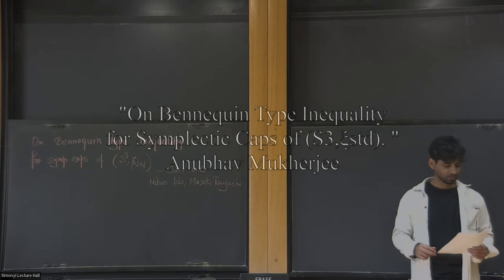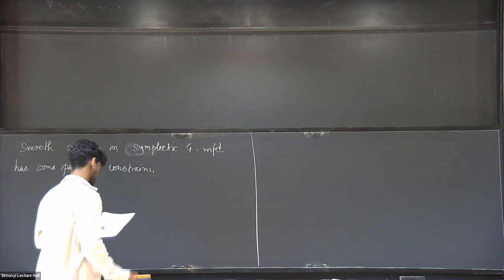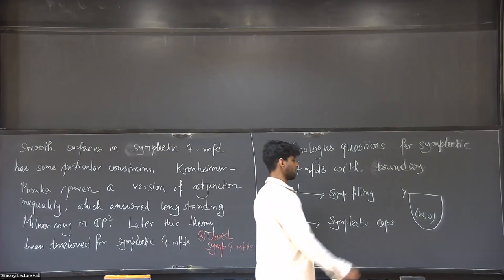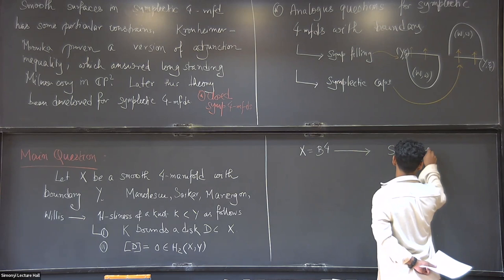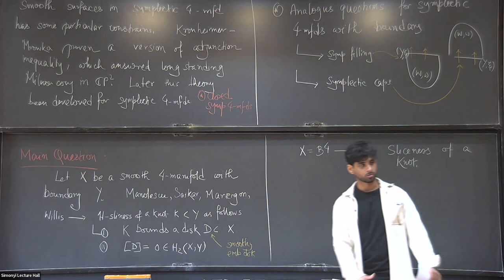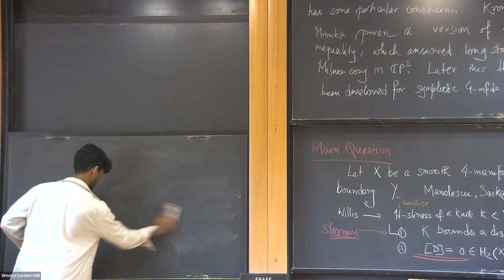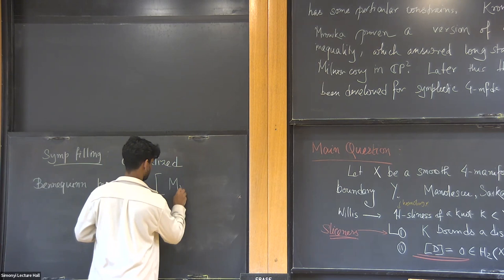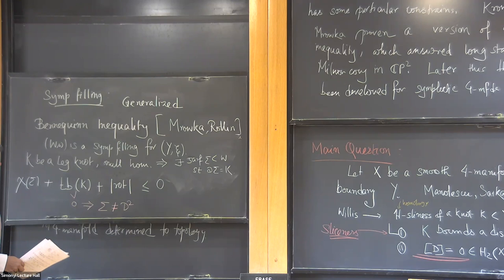On Bennequin Type Inequality for Symplectic Caps of (S3,ξstd). - Anubhav Mukherjee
Joint IAS/Princeton University Symplectic Geometry Seminar

Topic: On Bennequin Type Inequality for Symplectic Caps of (S3,ξstd)
Speaker: Anubhav Mukherjee
Date: March 06, 2023

In this talk I will discuss a Bennequin type inequality for symplectic caps of S3 with standard contact structure. This has interesting applications which can help us to understand the smooth topology of symplectic caps and smoothly embedded suraces inside this. This is a joint work with Masaki Taniguchi and Nobuo Iida.